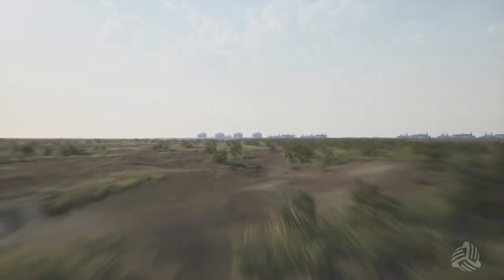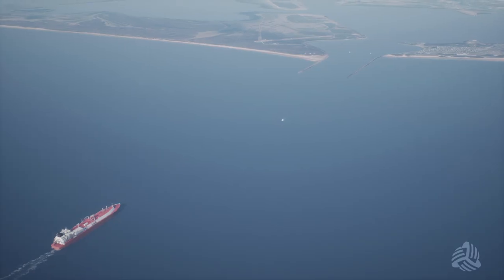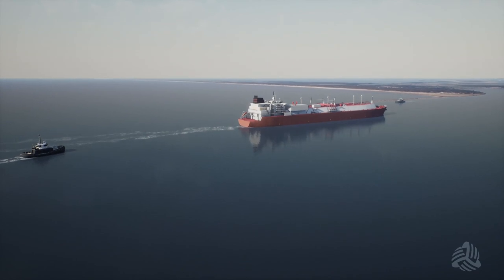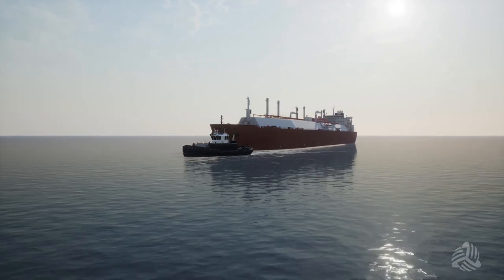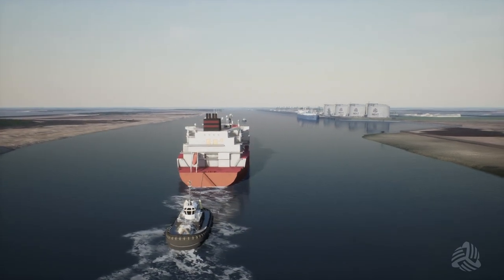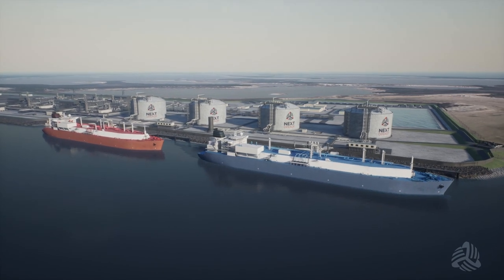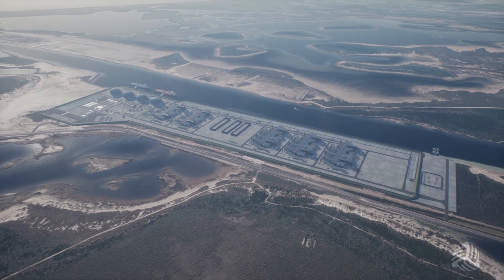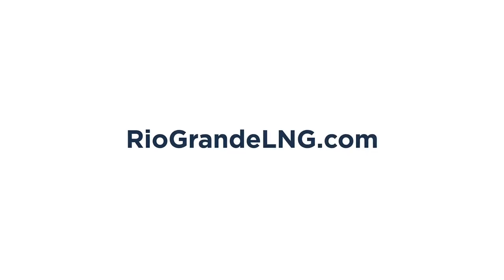LNG vessel video - NextDecade Rio Grande LNG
This video highlights the journey of a typical LNG vessel through the Brownsville Ship Channel to the Rio Grande LNG terminal.